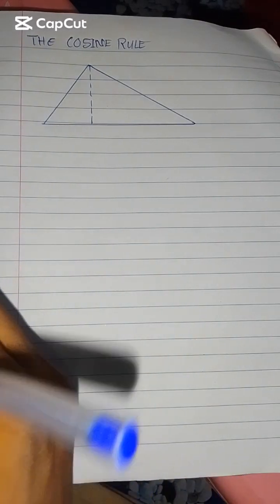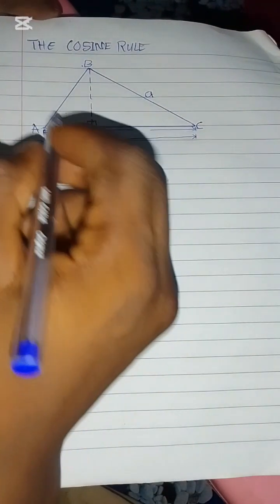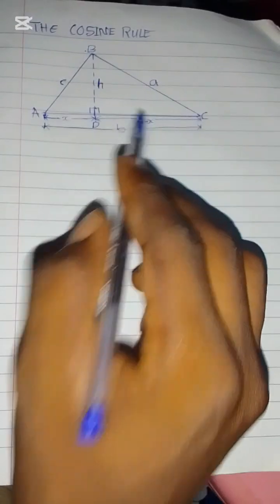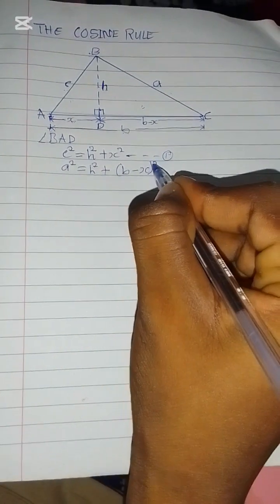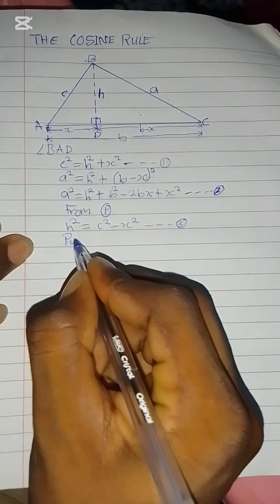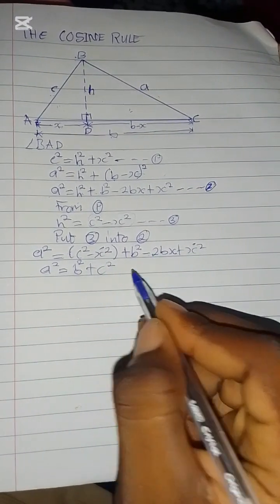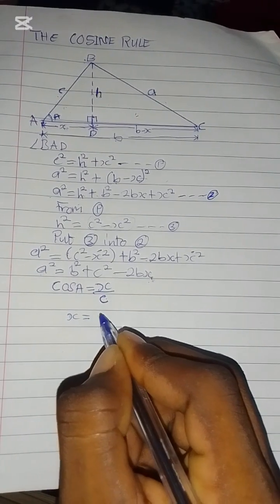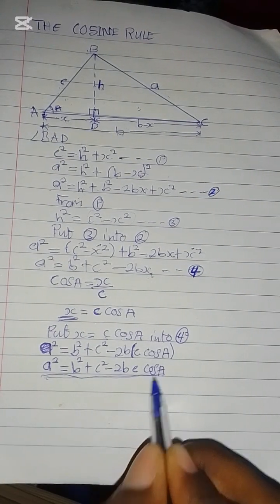The proof of the cosine rule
How to derive and proof the cosine rule using the scalene triangle